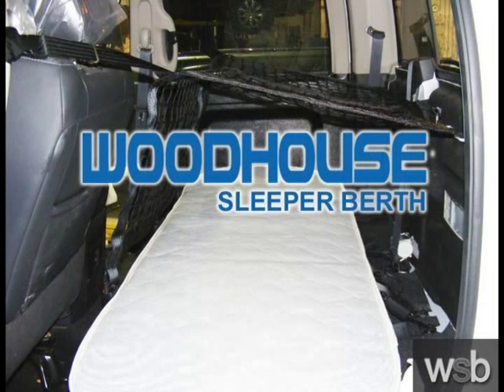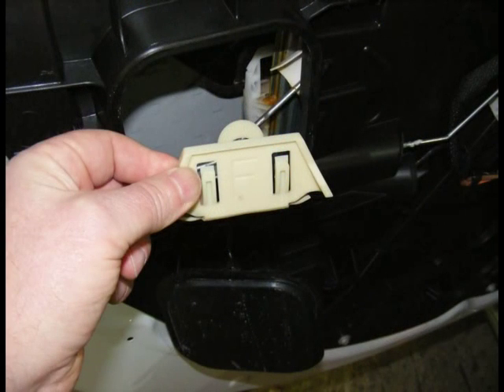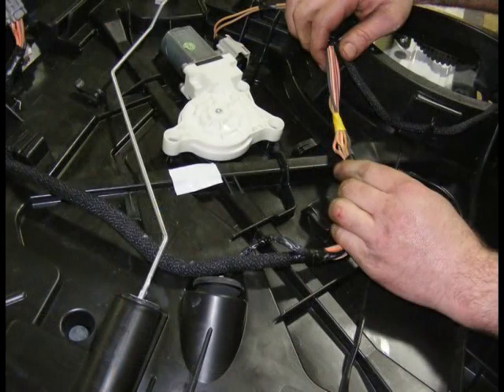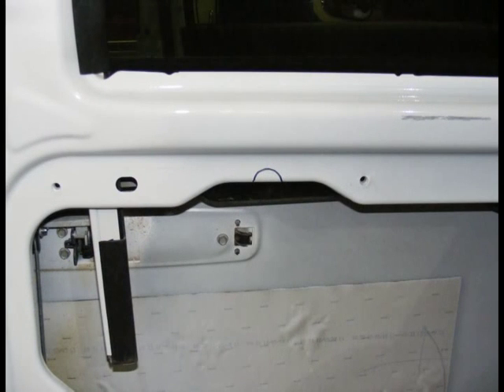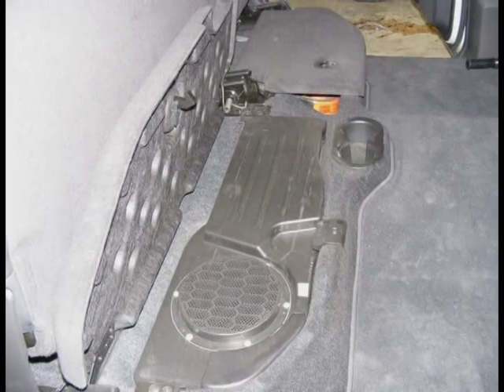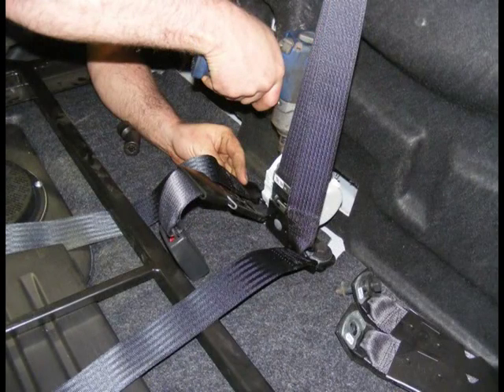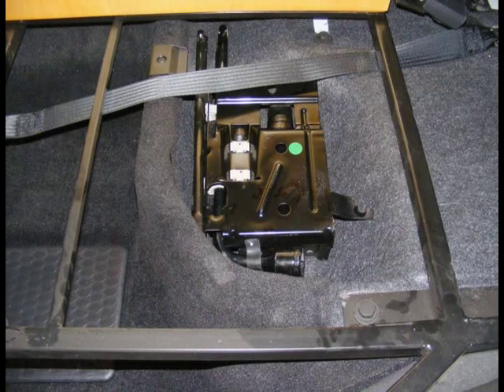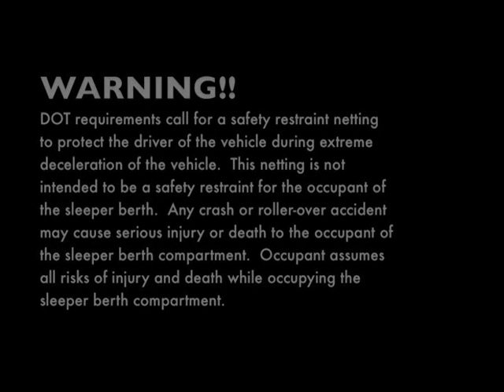Ram Installation Guide